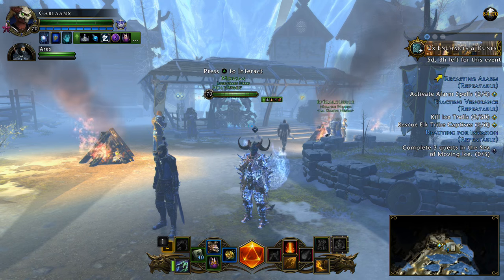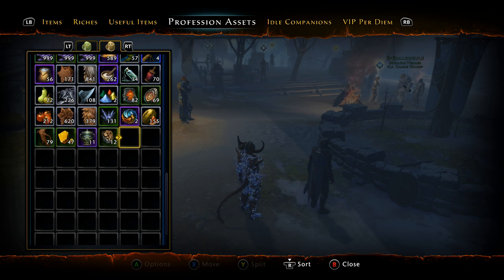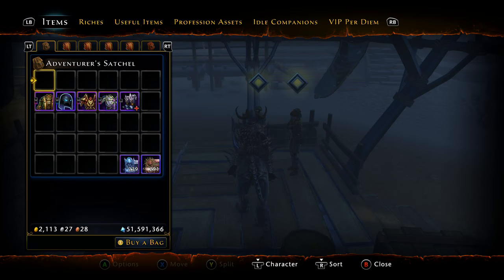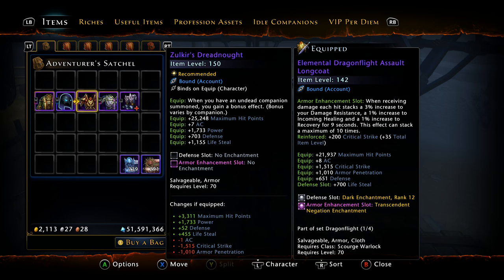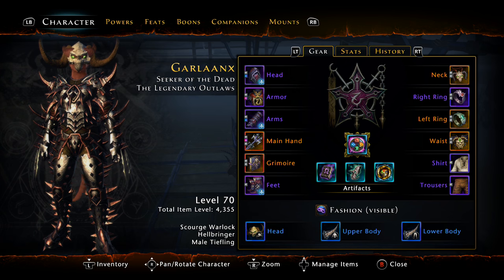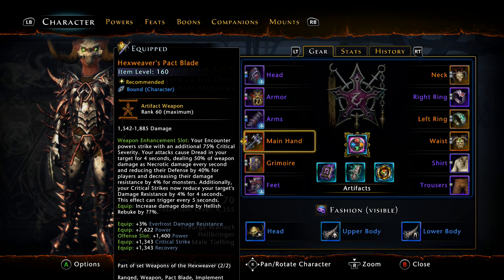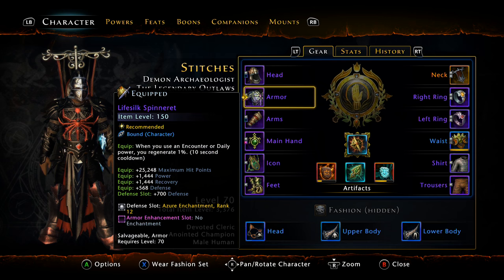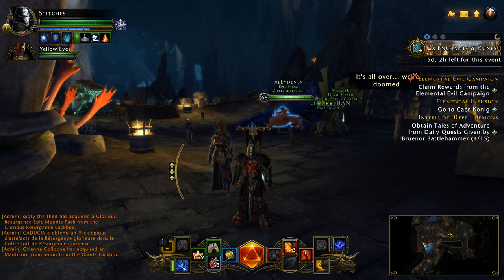Neverwinter - Relic Armor & Weapons Guide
★|Gavscar Gaming|★
Showing you how to obtain your Relic Armor Sets and then the Vivification Process - Also Relic Weapons